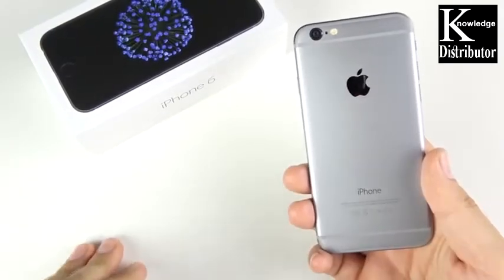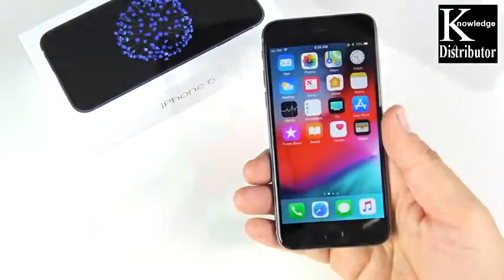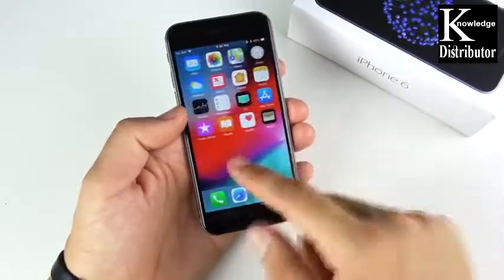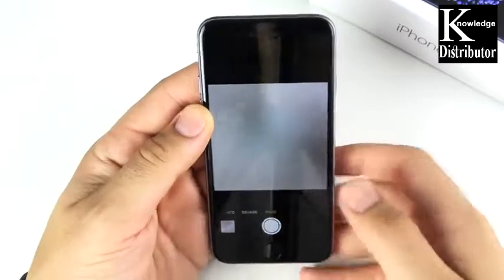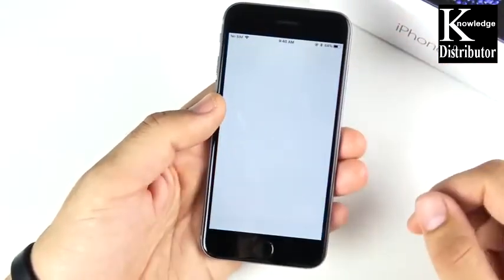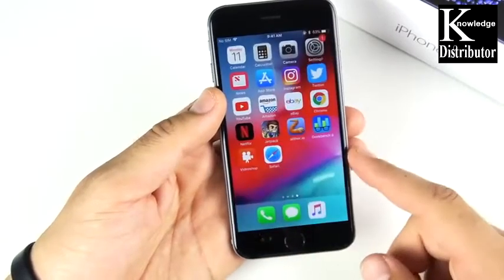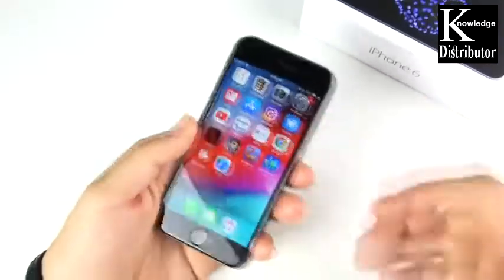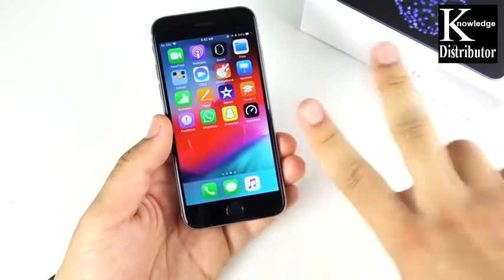IPhone 6 || IOS 12 Beta 1 || Performance Review || Knowledge Distributor || 2018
it immediately we are avaliable every time.